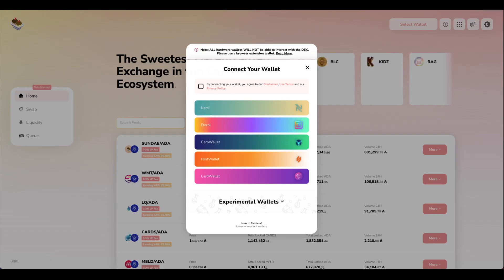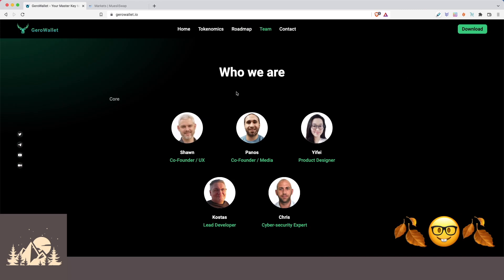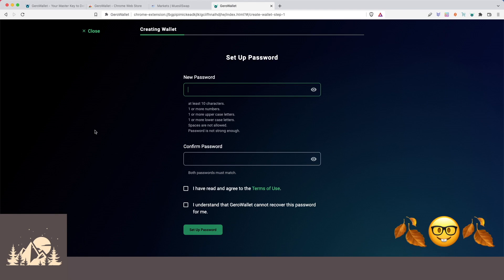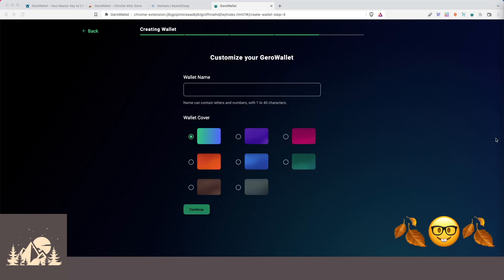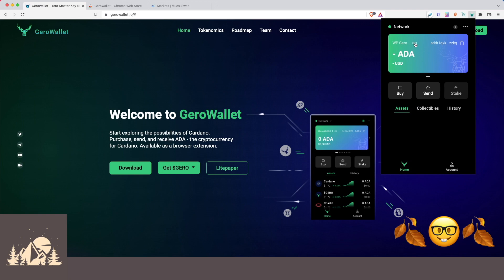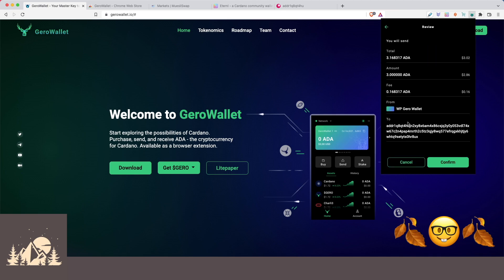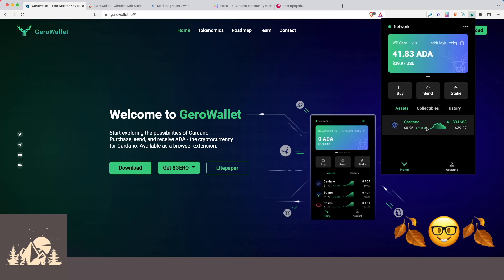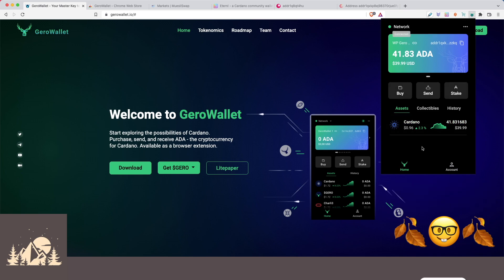GeroWallet Full Walkthrough - New Wallet, Buy ADA, Delegate!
Let's take a look at the Gero Wallet. We'll take a look at the project, create a new Software Wallet, fund it with some ADA, and stake to a Stake Pool.

Timestamps:
0:00 - Intro
0:24 - Project and Team Overview
1:20 - Install GeroWallet
1:36 - Create new GeroWallet
2:44 - Explore Wallet Features
3:34 - Fund Wallet
3:54 - Send Funds (supporting $adaHandle!)
4:43 - Delegate to a Stake Pool
5:12 - Buy ADA in GeroWallet using MoonPay
5:32 - Blank Transaction History?